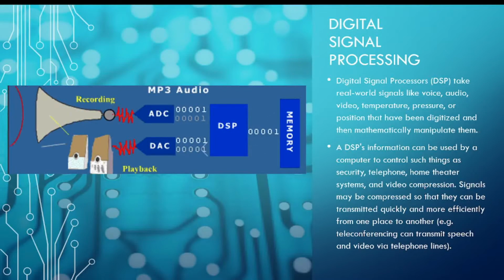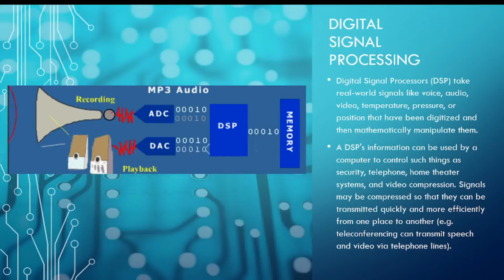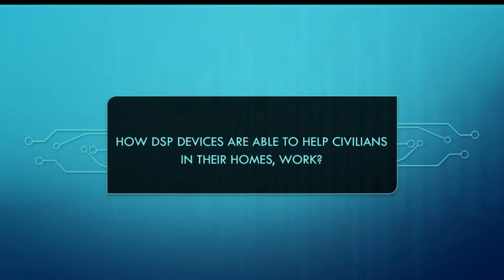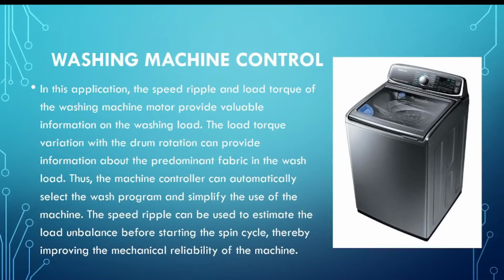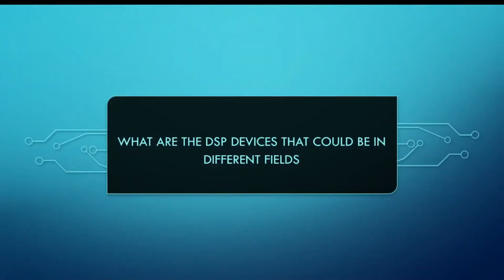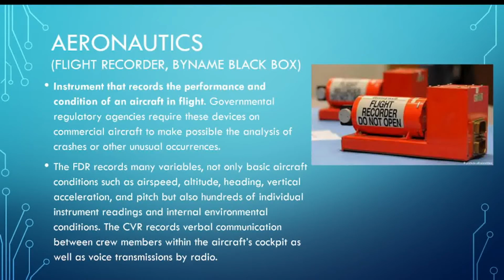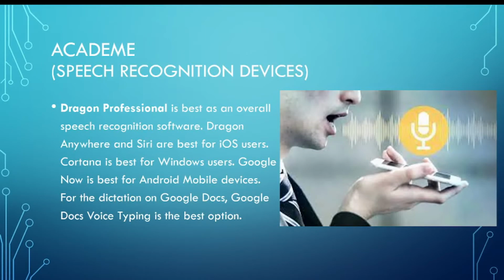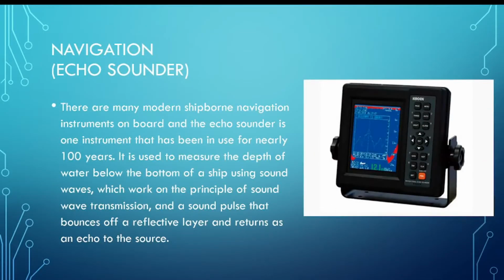Digital Signal Processing (STANDARDS AND TOOLS)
Objective:
• Understand the different tools that can be applied in DSP
• Generate fundamental solutions starting from minimal standard to advance.
• Familiarity on concepts and applications of DSP Tools